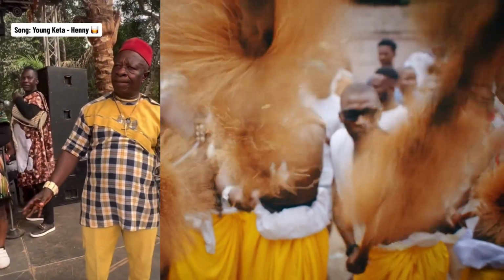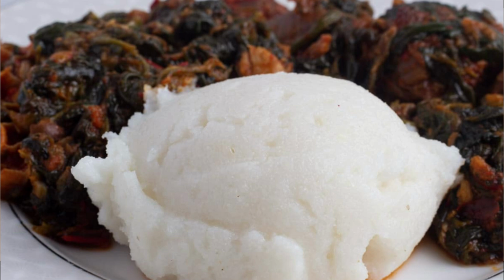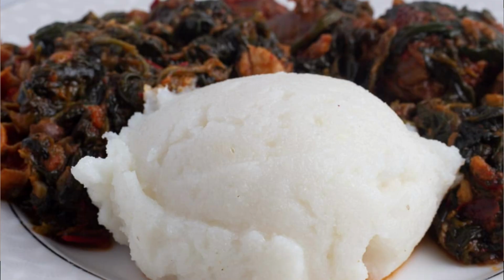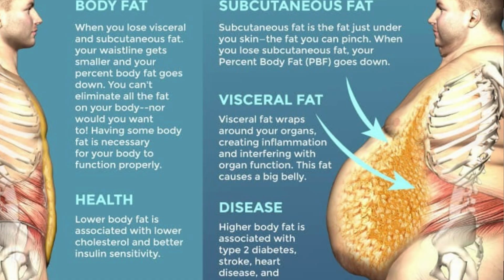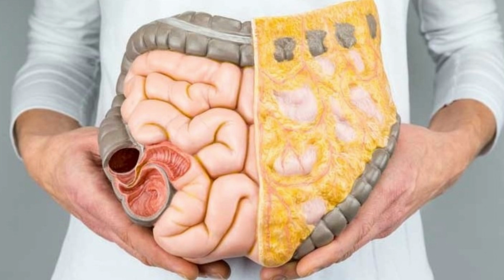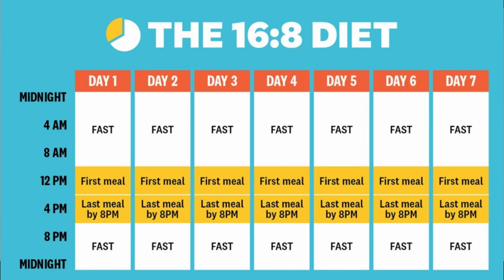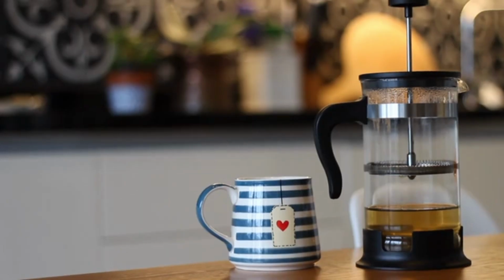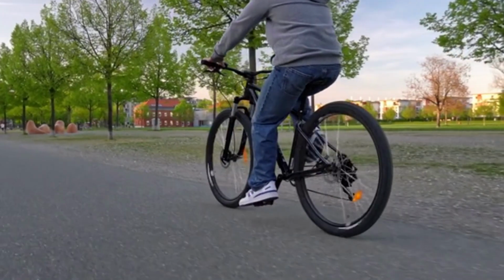Why African Uncles, Dads, & Women Have a Belly | Causes & Solutions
Why do so many African uncles, dads, and even women often carry a belly despite living active lives? In this video, we dive deep into the typical diets of West, South, and East/Central Africa to explore how traditional high-carb, high-fat foods contribute to belly fat. We’ll explain why even strong, muscular men in West Africa can still have belly fat and the health risks associated with it, like heart disease and diabetes.

But don’t worry – we’ve got solutions! From portion control and healthier carb swaps to intermittent fasting and exercise tips, this video will give you practical advice to help reduce belly fat and live a healthier life. Whether it’s swapping out eba and white rice for sweet potatoes and quinoa or starting intermittent fasting, these tips are easy to follow and effective.

Topics Covered:

Why African diets contribute to belly fat
The muscular build with belly fat phenomenon
Health risks of belly fat
Solutions: portion control, intermittent fasting, healthier carb swaps, and exercise

0:40 – Typical African Diets
2:10 – Why the Belly Develops
3:30 – The Big Strong West African Body Type
4:40 – Health Risks of Belly Fat
5:30 – Portion Control and Healthy Carb Swaps
6:45 – Intermittent Fasting and Exercise Tips
8:00 – Wrap Up and Next Steps